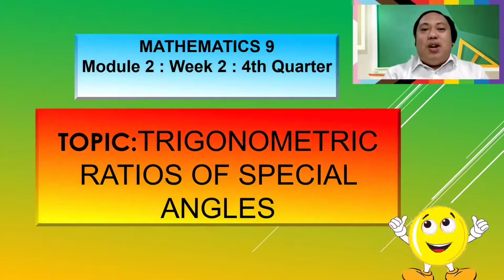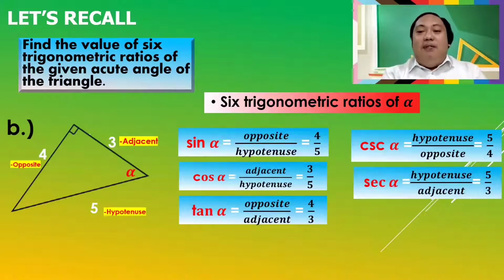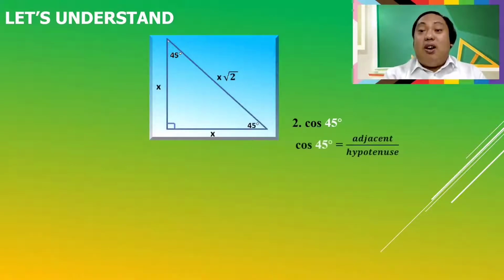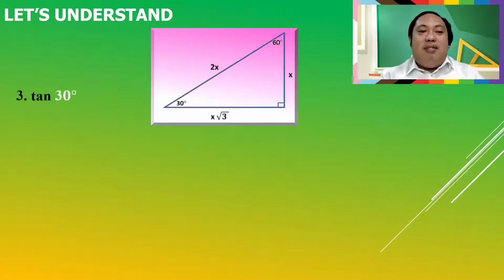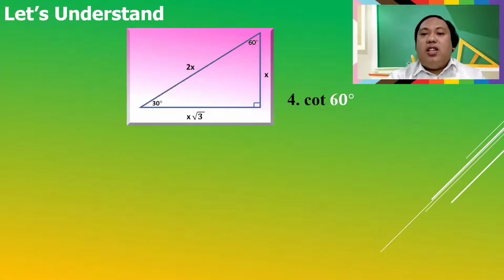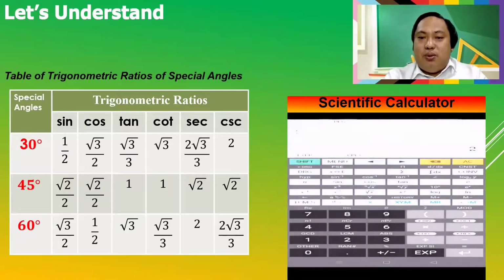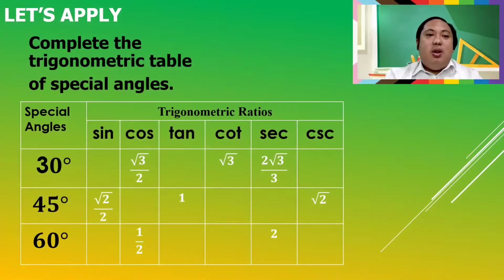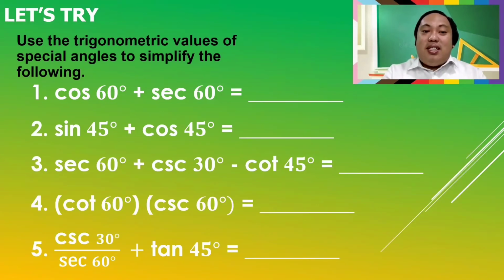Trigonometric Ratios of Special Angles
Mathematics 9 Lesson